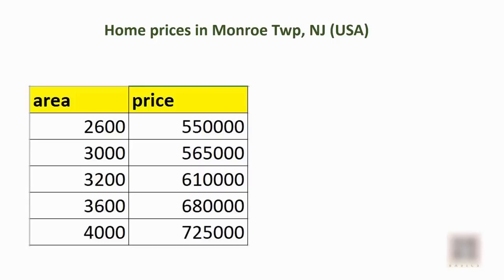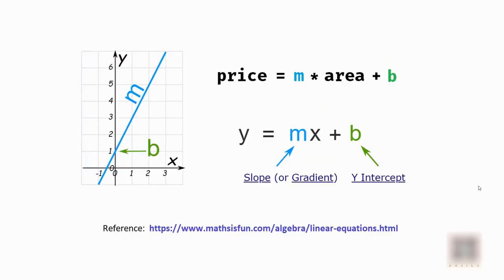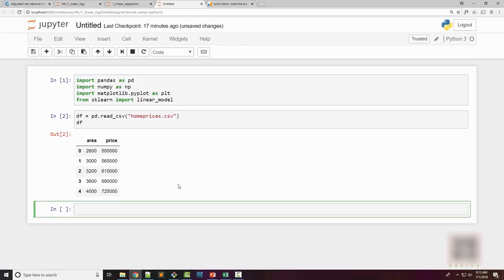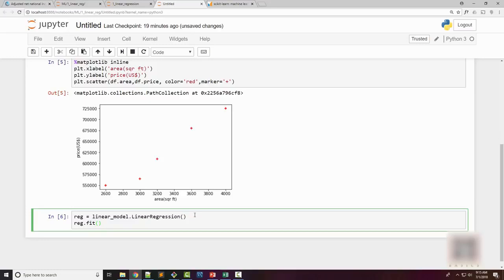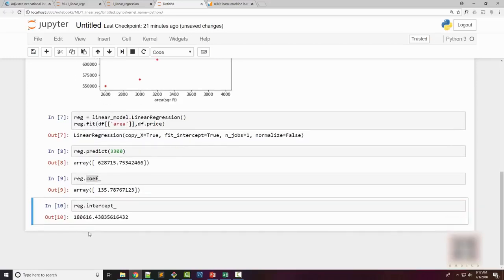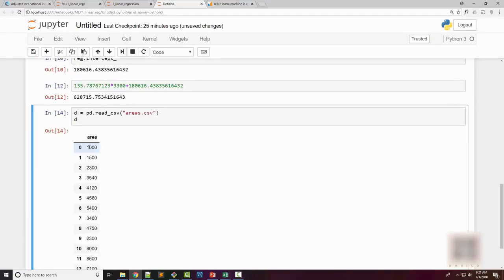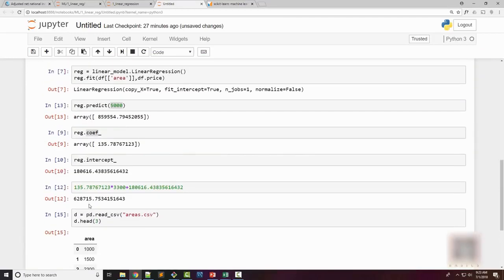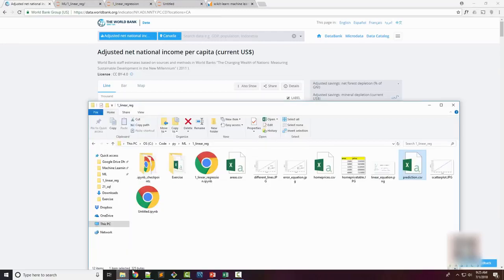ML Tutorial Python - Linear Regression Single Variable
In this video, Dhaval Patel (‘codebasics’ youtube channel)

gives you a tutorial to predict home prices using linear regression. He uses training data that has home areas in square feet and corresponding prices and train a linear regression model using sklearn linear regression class.

Later on predict method is used on linear regression object to make actual forecast.

(check the .ipynb file)

To download csv and code for all tutorials: go click on a green button to clone or download the entire repository and then go to relevant folder to get access to that specific file.

Now, he used Jupiter Notebook to do this exercise; accessing to it through Google Colab

• Jupyter Notebook is an open source web application where user can divide the code into parts and work on them regardless of the order: writing, testing functions, loading a file into memory, and processing the content; and produce a file with the .ipynb extension

• Colab is a hosted Jupyter Notebook service that requires no setup to use and provides free access to use its computing resources.

But you can also use VS Code or another editor to practice this exercise.

Now, Dhaval is given you a really wonderful lesson not only about what is lineal regression but how to do this exercise through simple steps.

I hope you all enjoy this lesson!

Note: If you are an engineer who likes the content exhibit on digi57.com